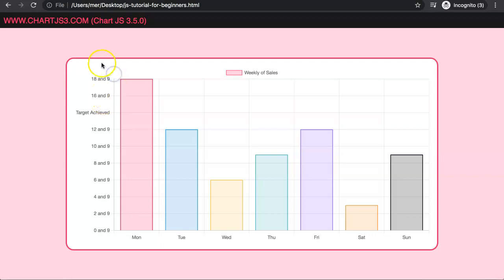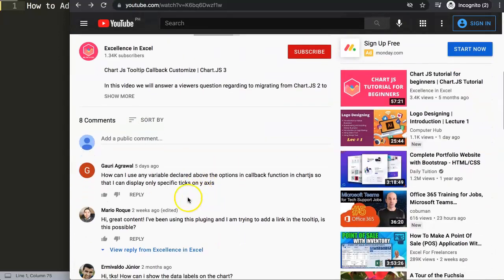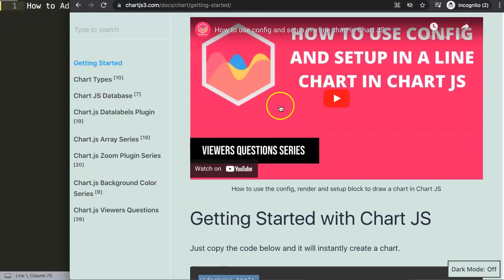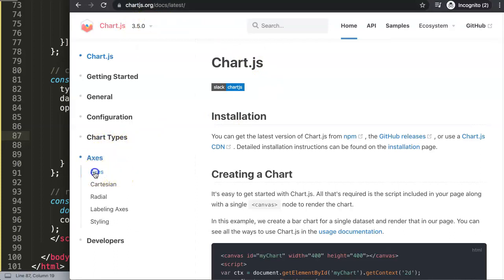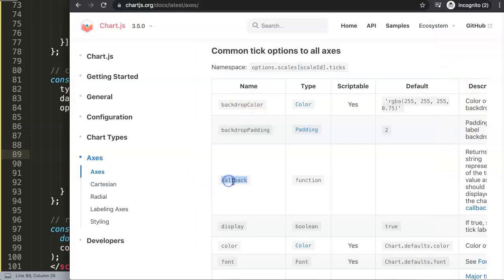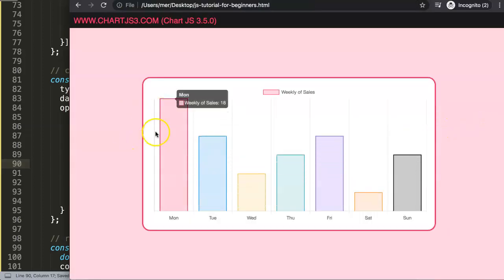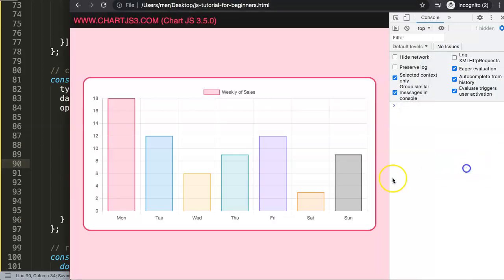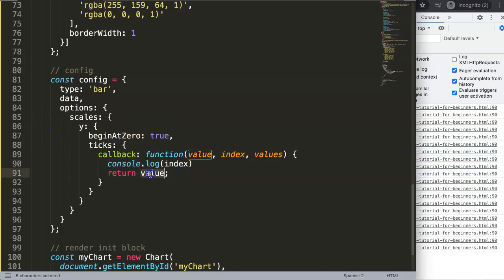Callback Function on Specific Ticks Y axis in Chart JS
How to add callback function on specific ticks on the y-axis in Chart JS. Customize the y-axis ticks with a callback function requires some adjustments. Luckily it is quite easy to grasp and we can play with the parameters that are by default set.

We will grab something outside the parameters and use a constant variable to attach it to the y-axis tick. We will change one tick specifically to change it into a text. This is a great topic to explore!

This is part of the Chartjs Viewers Question series. Where we answer viewer questions. Ths question was asked by one of our viewers. A special thank you to Gauri Agrawal. Gauri Agrawal asked this question on one of my other videos about Chart JS

▬ Materials/References  ▬▬▬▬▬▬▬▬▬▬

Chart JS Dashboard Series:
👍 Most Liked Video Series:

▬ About Us  ▬▬▬▬▬▬▬▬▬▬▬▬